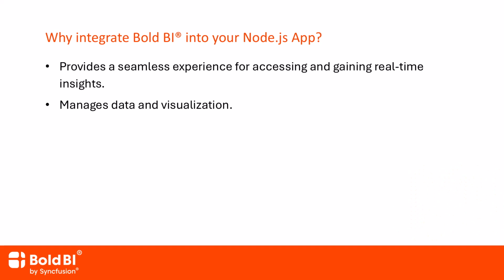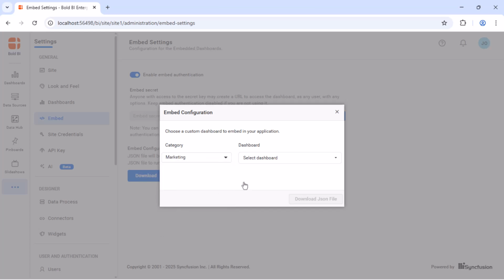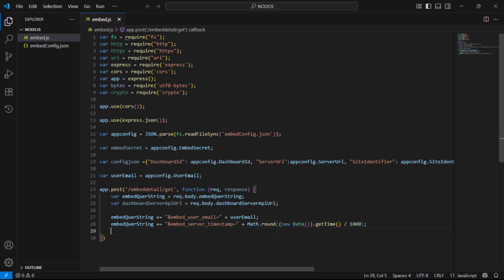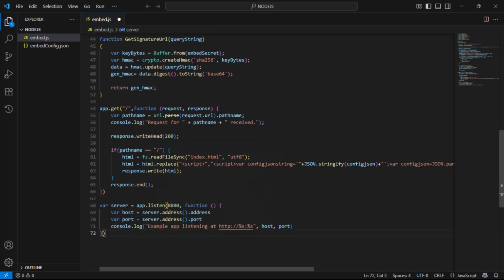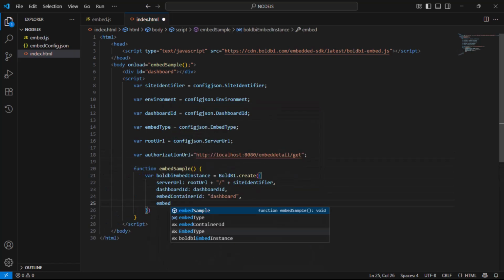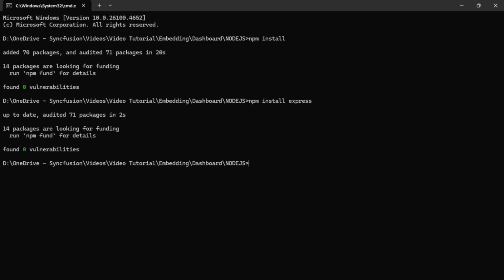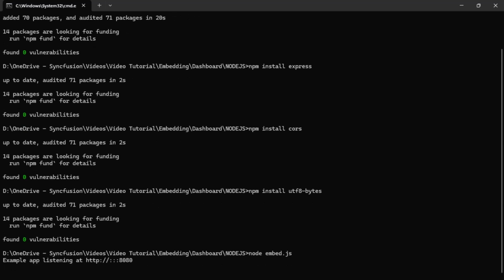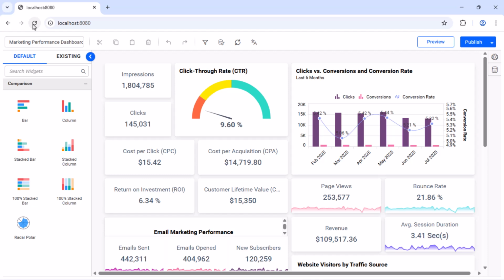How to Embed a Dashboard in Node.js | Bold BI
This video shows how to create, configure, build, and run a Node.js application to analyze data and make informed decisions on your business metrics.

Bookmarks
[00:00] Introduction
[00:43] How to create an application
[00:59] How to add an embed config file
[01:43] How to configure the application
[04:28] How to build and run the application